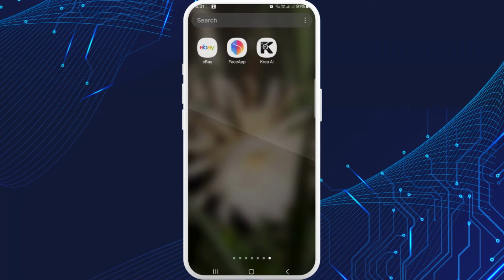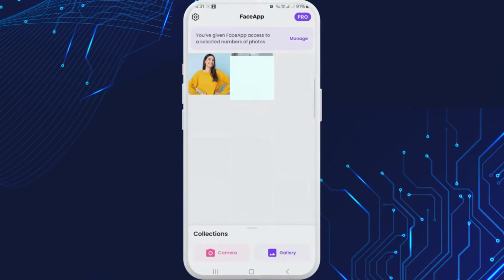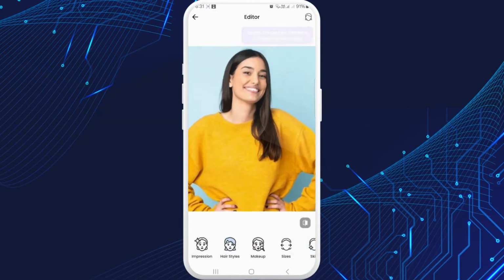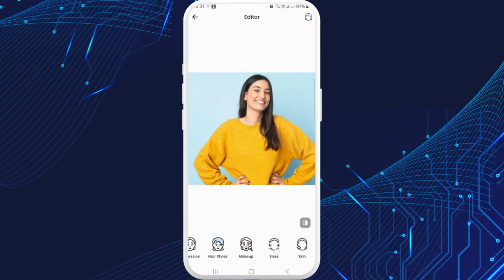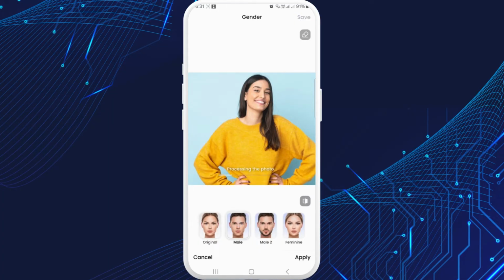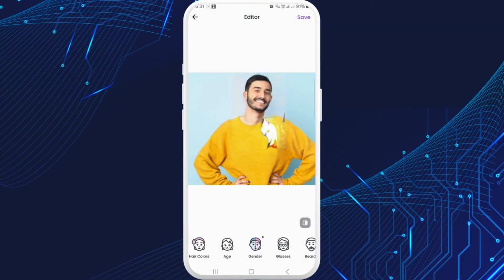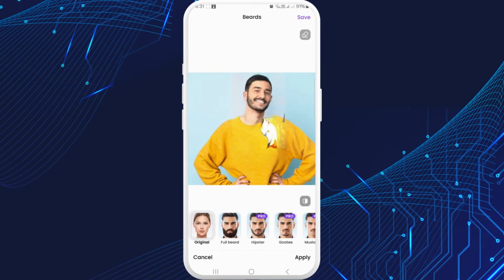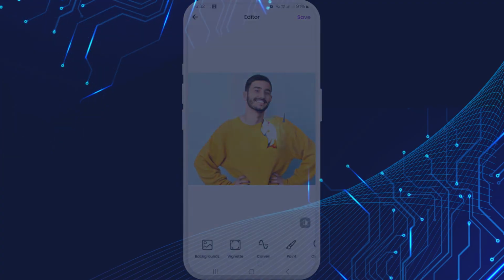How to Change Gender on Face App (2024) | Edit Gender on Face App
In this tutorial, you’ll learn how to change gender using FaceApp’s AI-powered features. We’ll guide you through the process of uploading a photo, applying the gender filter, and customizing the transformation to achieve your desired look. This feature allows for seamless and realistic alterations to your photos in just a few simple instruction.